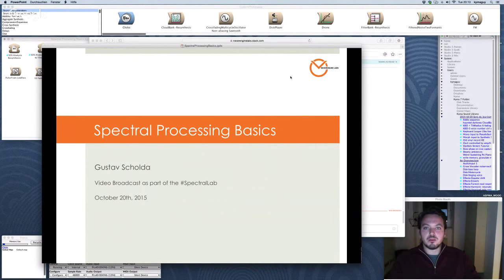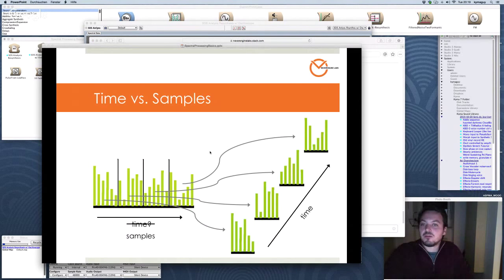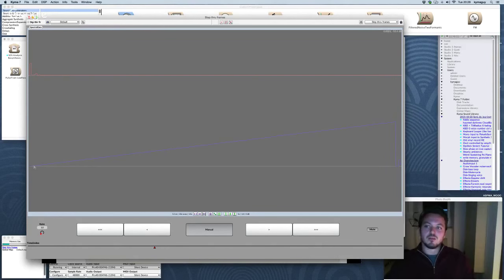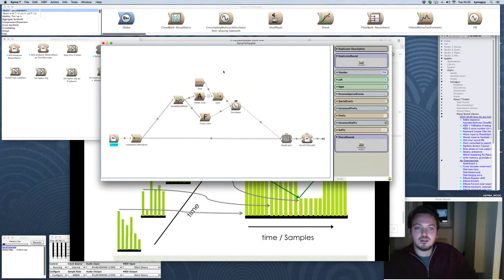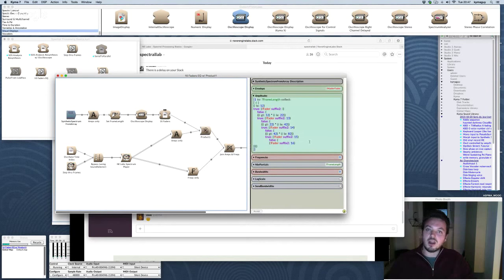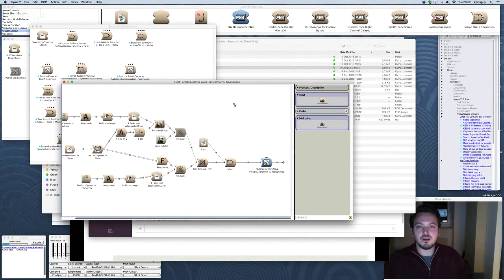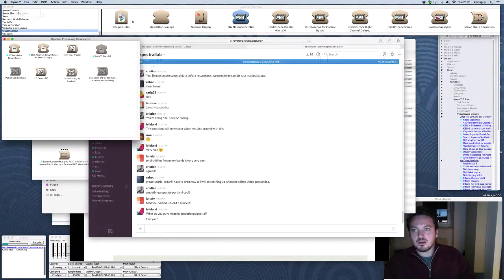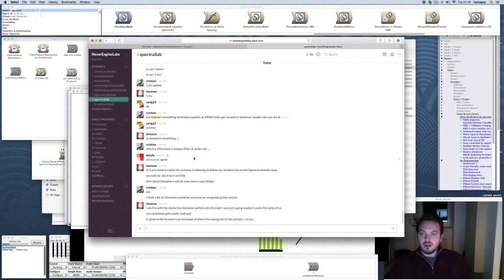Spectral Processing Basics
Recording of the Spectral Processing Basics tutorial by Gustav Scholda as part of the SpectralLab by NeverEngine Labs.